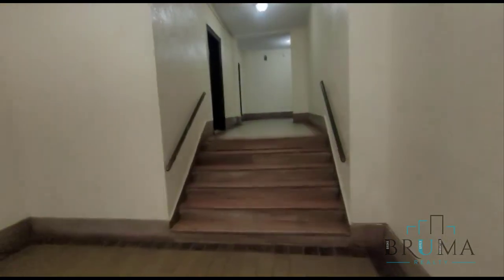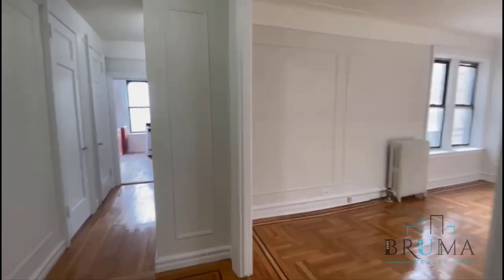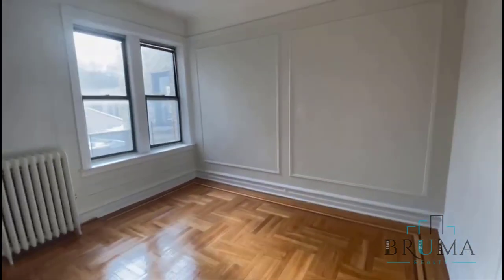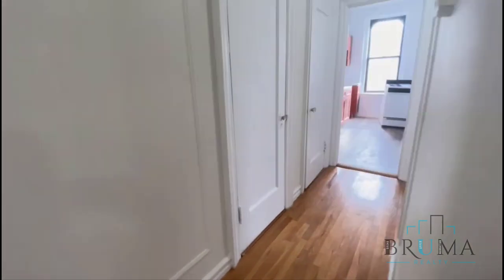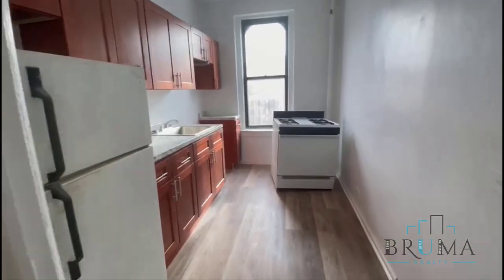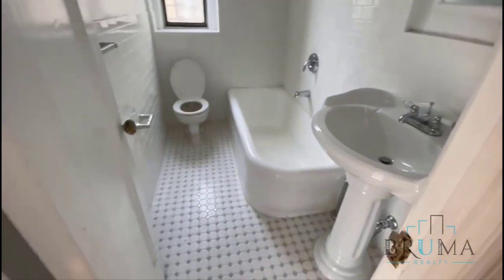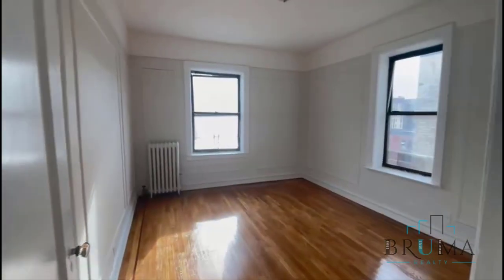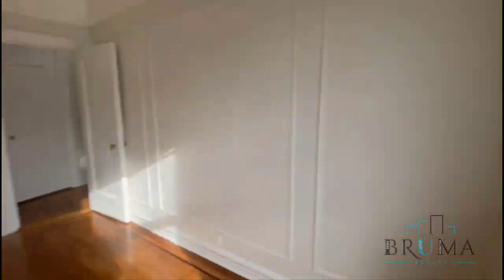2-12 Seaman Ave. 5I (1 Bedroom)